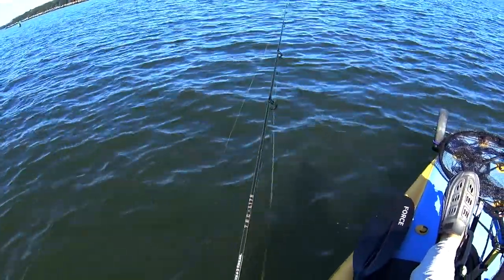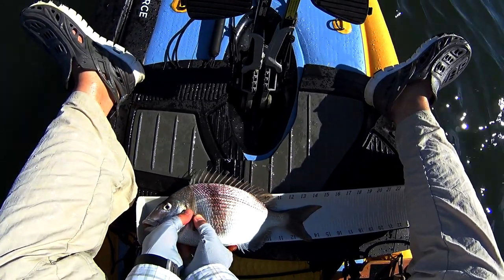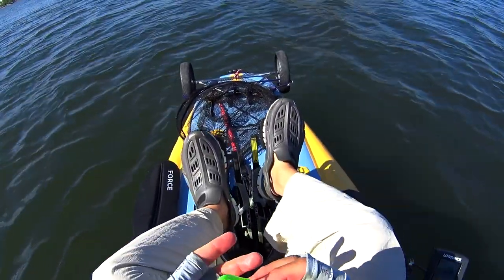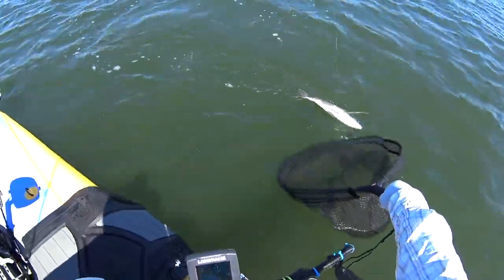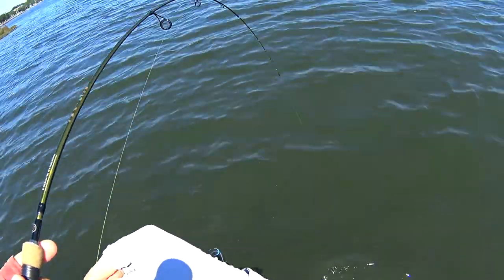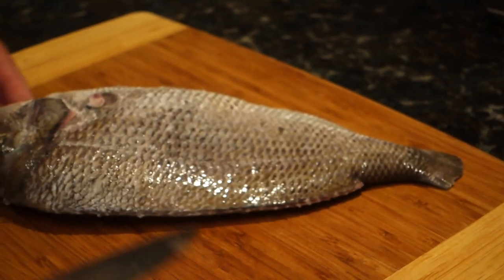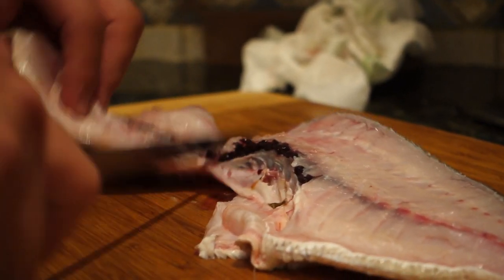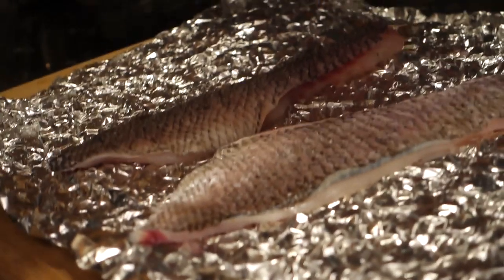Porgy Catch and Cook: 3 ways! 鯛が釣れた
6:43 cooking starts
Jigged up some quality bream in Long Island Sound over the weekend for my latest Catch & Cook episode, using tiny jigs and ultralight gear. Horribly mangled one out of three dishes...nothing a little sauce couldn't camouflage lol!

I'll try my best to answer all fishing/cooking questions, appreciate any feedback to this video or my channel in general. Thanks for watching! above may contain affiliate links above may contain affiliate links above may contain affiliate links above may contain affiliate links above may contain affiliate links above may contain affiliate links